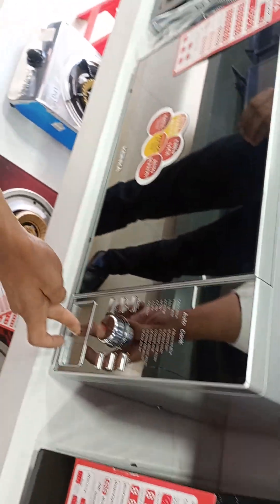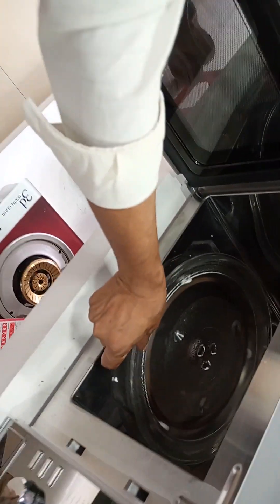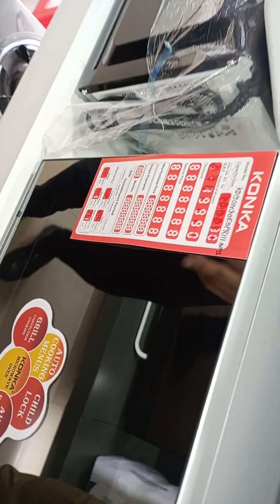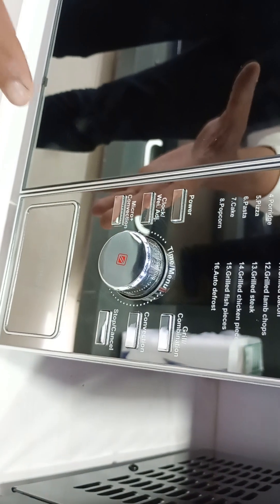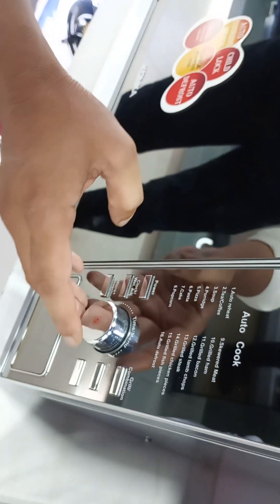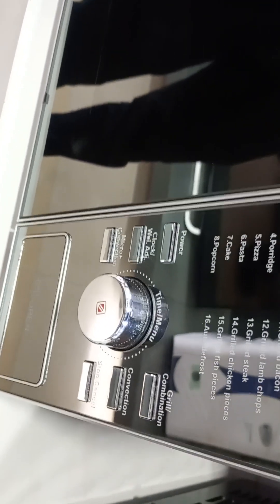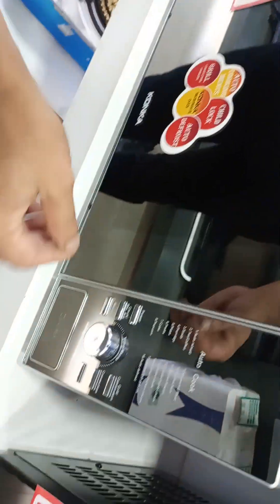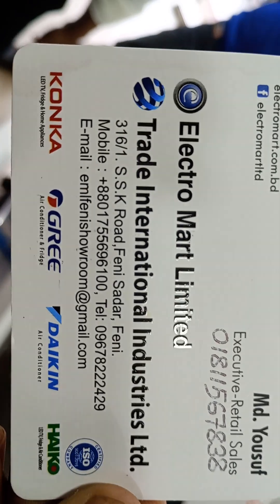কি কি করতে পারবেন! কংকা মাইক্রোওভেনে।mawa multi vlogs#konka microwave oven#s s k rood#biral video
সম্মানিত বিয়স আসসালামু আলাইকুম। আমি মোহাম্মদ গোলাম মোস্তফা রুবেল আপনাদের মাঝে এসে হাজির হয়েছি। (mawa multi vlogs) এর পক্ষ থেকে জানাই সবাইকে আন্তরিক শুভেচ্ছা ও মোবারকবাদ। শুরু করছি আজকে নতুন ভিডিও নিয়ে। চলে আসলাম Konka Electronics Showroom.,, S,S,K Road feni.